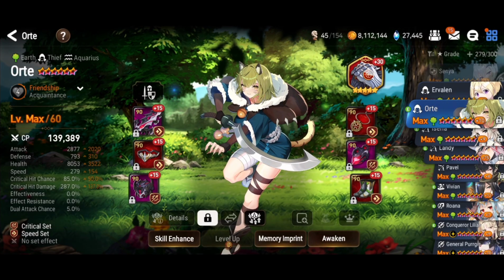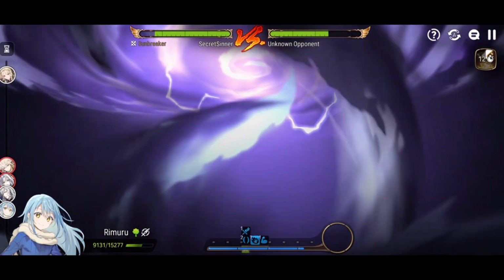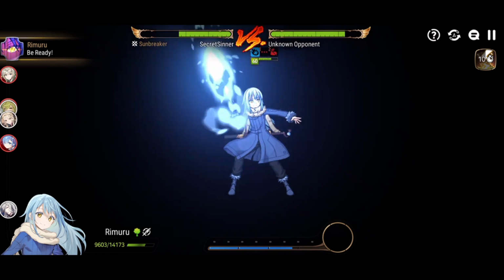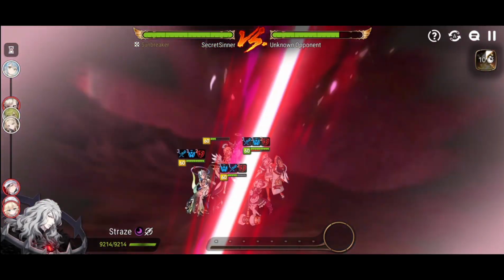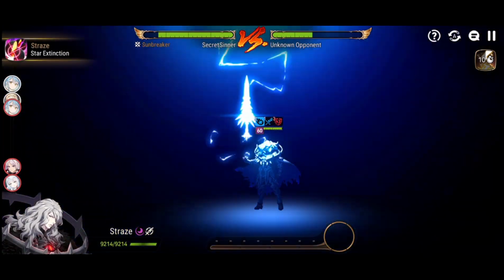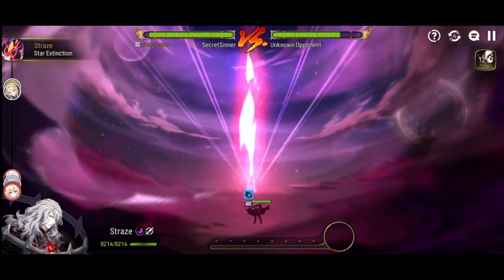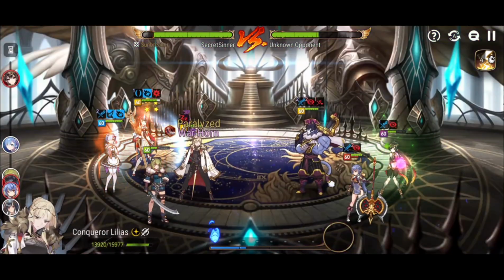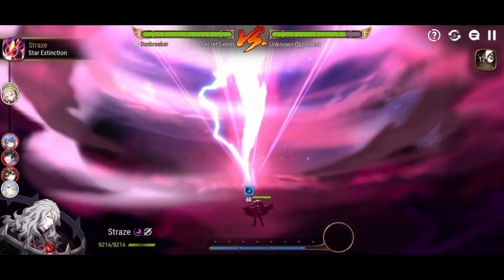New 3 Star ORTE Test In Champion Arena PvP 5000+ with Build! [Epic 7]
Got lucky and pulled one of the new 3 star heroes, Orte! I decided to build her on what I would consider a fairly achievable gear set and then test her out in champion arena. Let me know what you think!

Timestamps
0:00 Intro and build
0:59 Fight 1
1:46 Fight 2
2:58 Fight 3
3:42 Fight 4
5:06 Fight 5
5:54 Fight 6
6:42 Fight 7
7:42 Fight 8
9:43 Fight 9